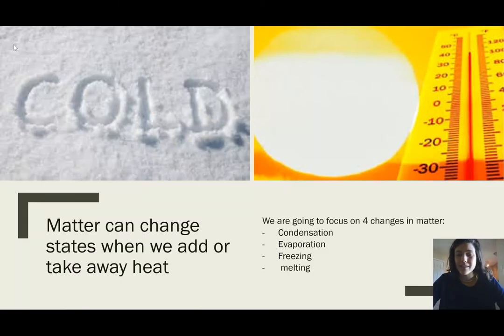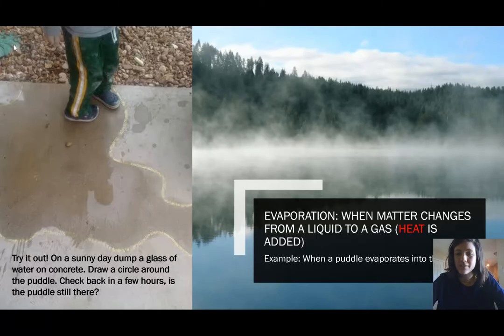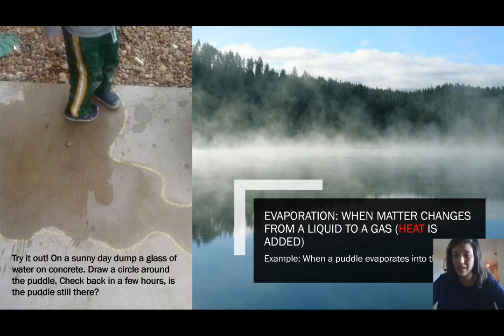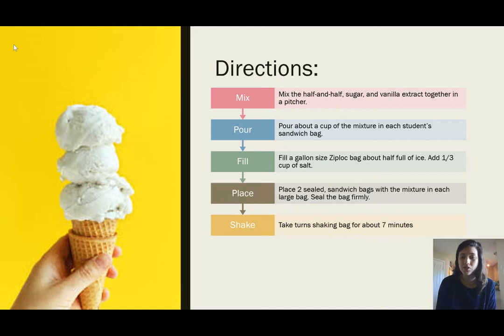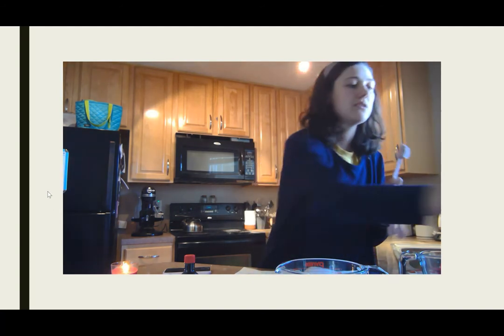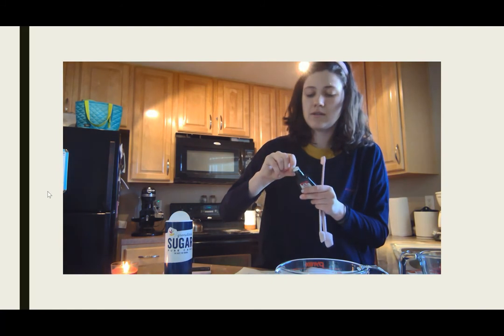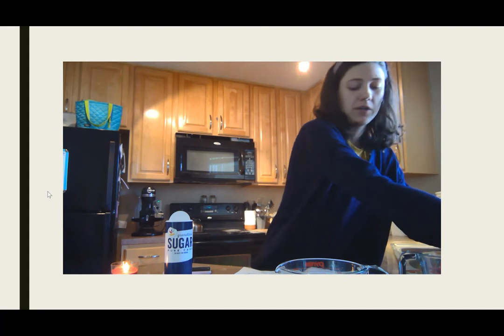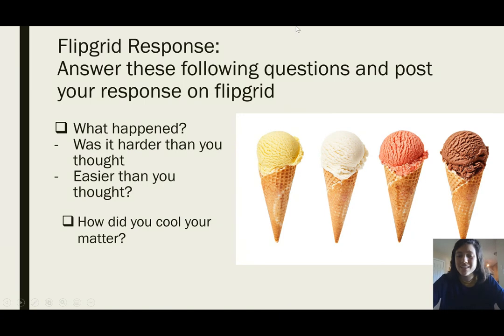Matter review + Make your Own Ice Cream